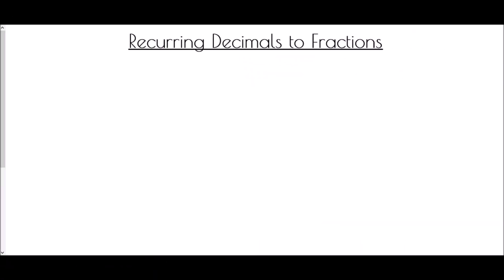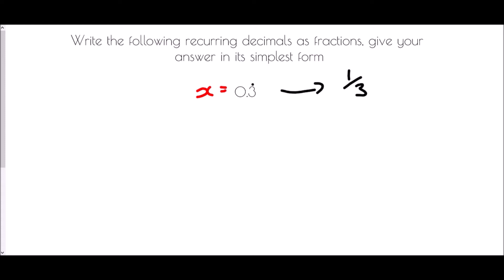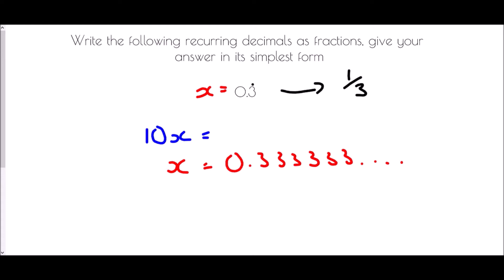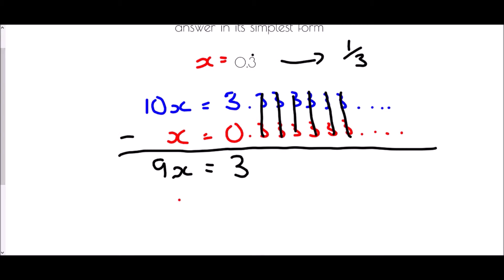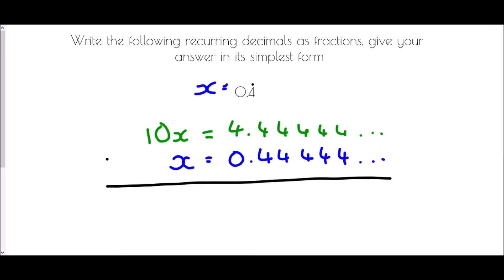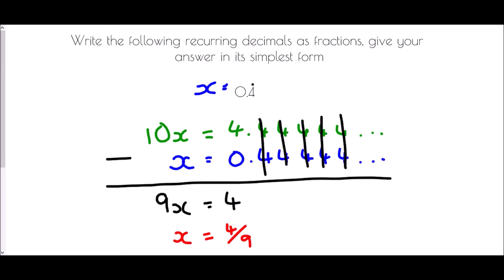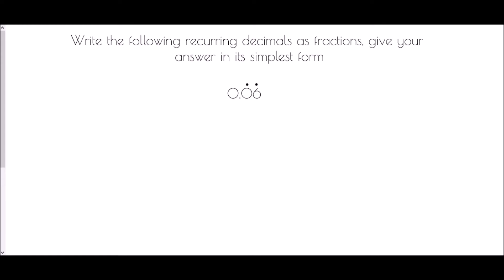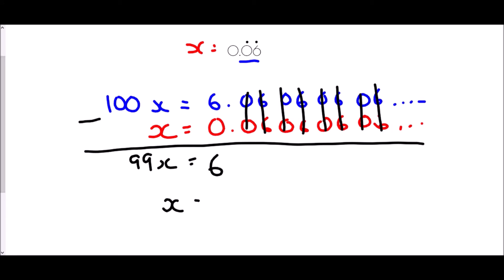Recurring Decimals to Fractions - Mr Morley Maths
A "how-to" guide to converting recurring decimals to fractions

A worksheet/notes jotter is available to accompany this video by clicking on the